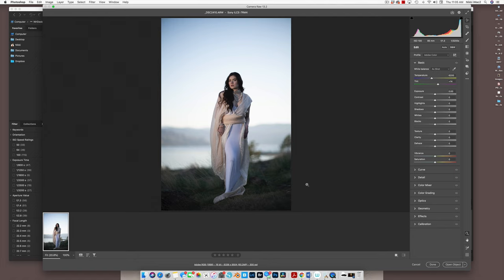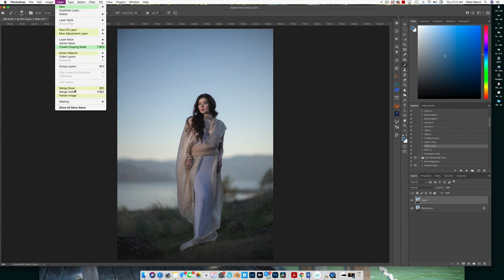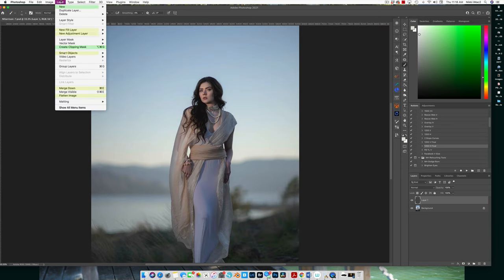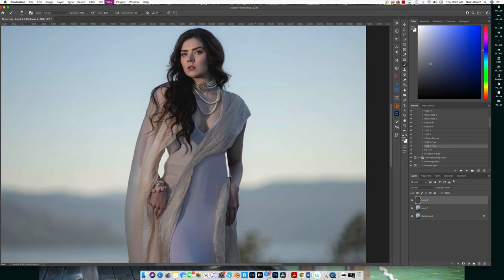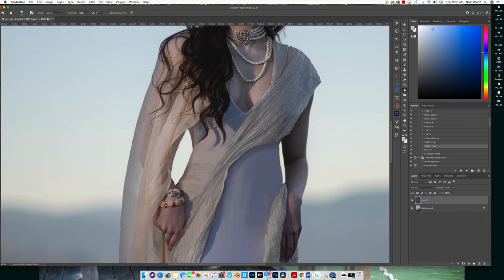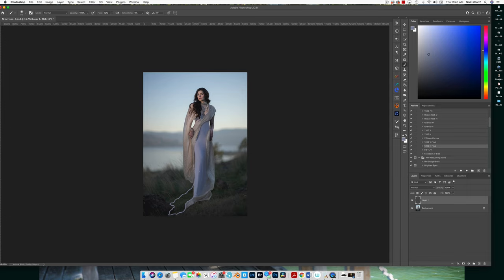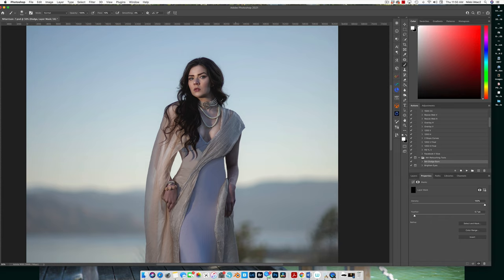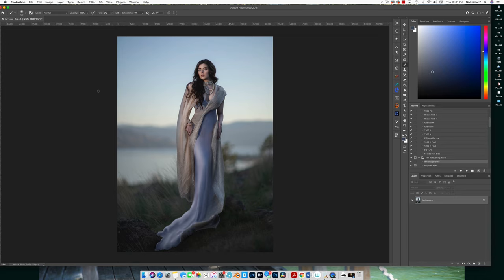Photoshop Fabric Painting | Tutorial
Lighting:
AD200 @MagMod Sphere (Camera left)

Camera:  Sony A7RIV + Zeiss 50mm